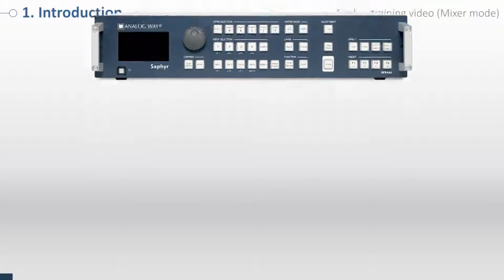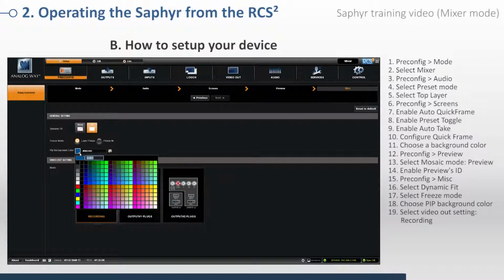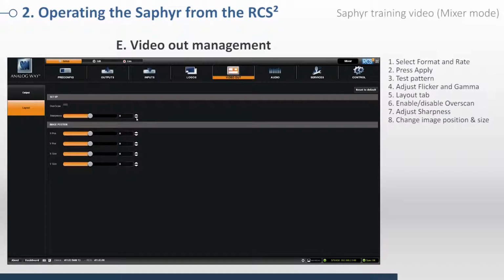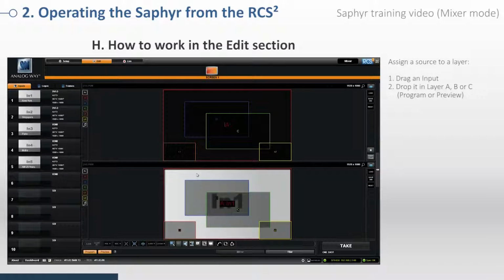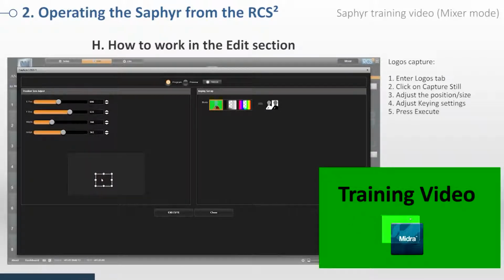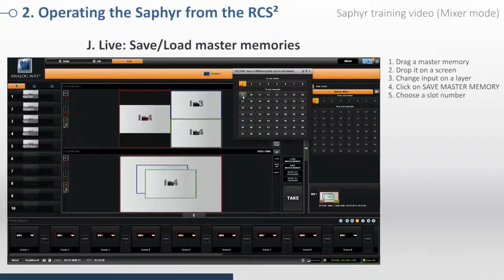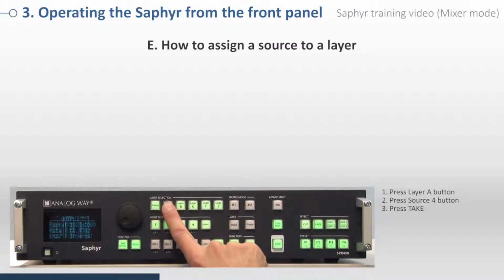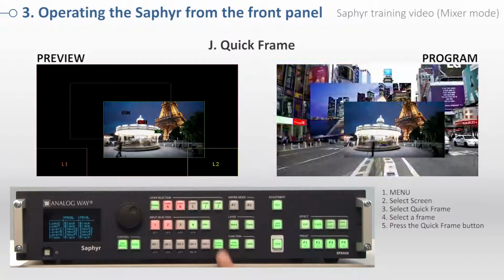Saphyr SPX450 Training Video: Mixer Mode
Learn how to make the best of the Saphyr AV Mixer.